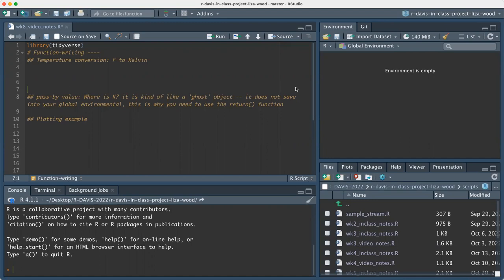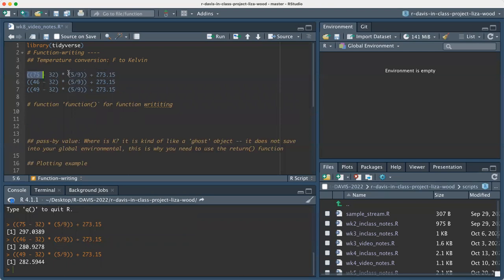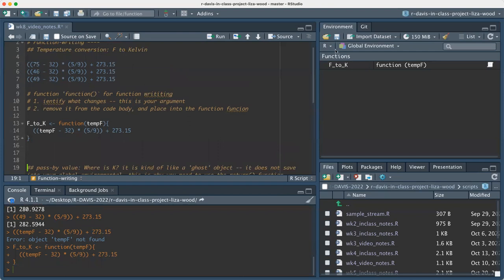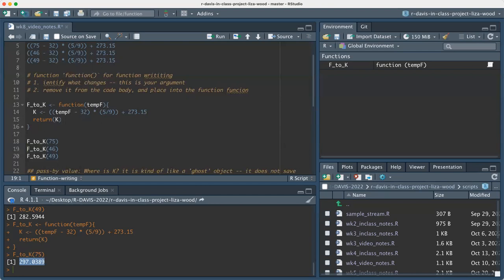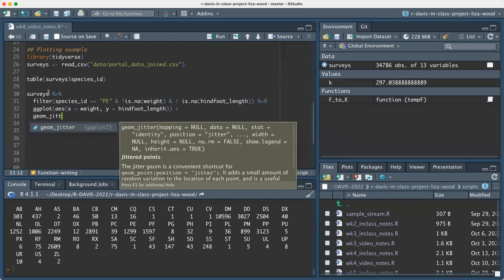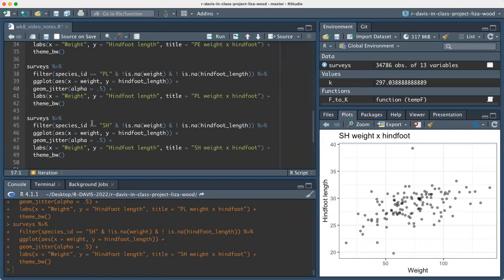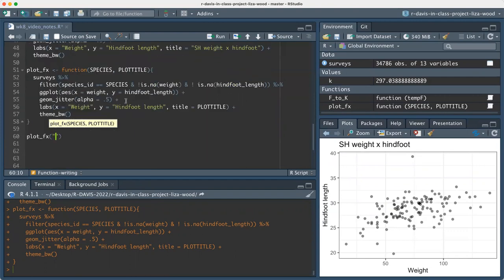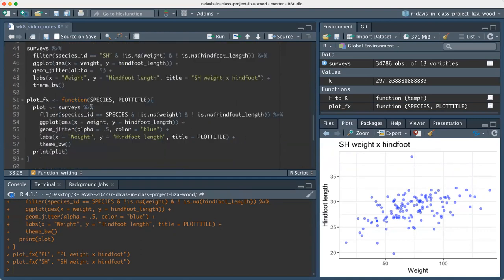Week 8.2: Function-writing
Making coding easier with the function function!